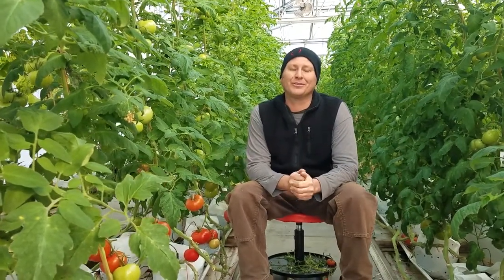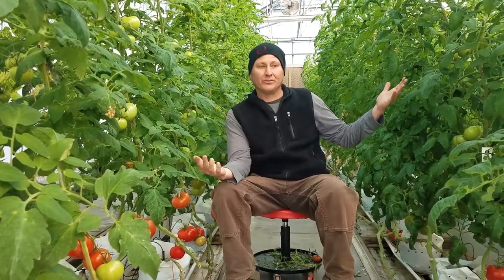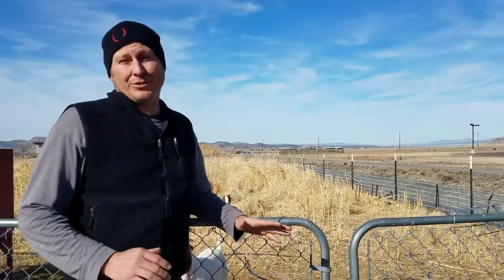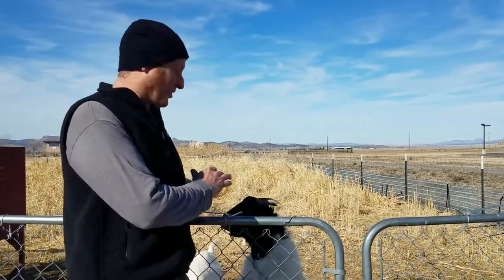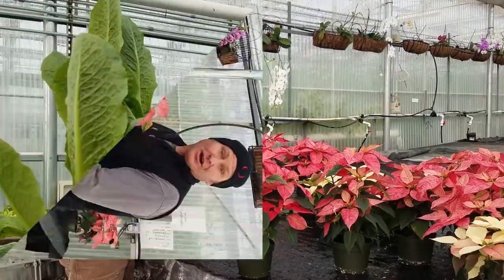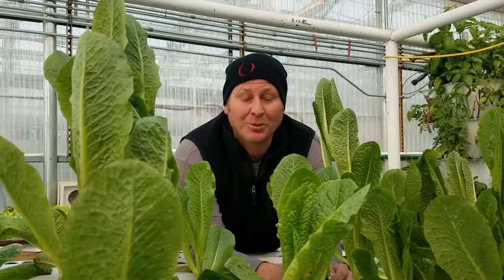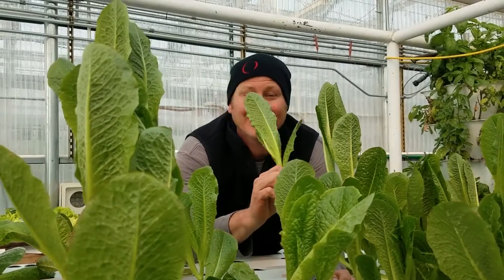Justin Brereton: Come Grow With Us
Yavapai College Professor Justin Brereton showcases the hands-on learning opportunities in agriculture science at the YC Chino Valley Center.